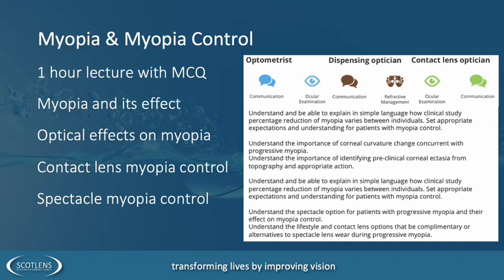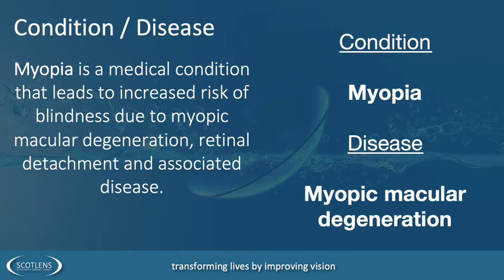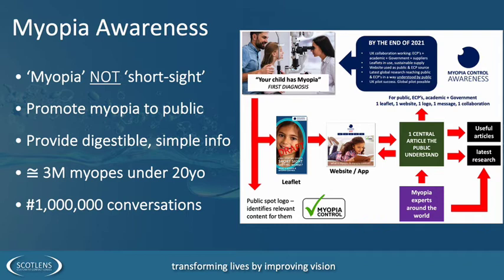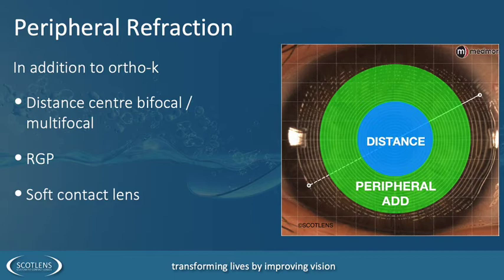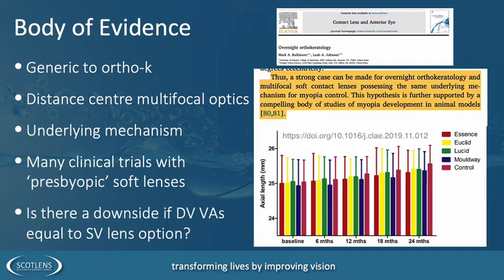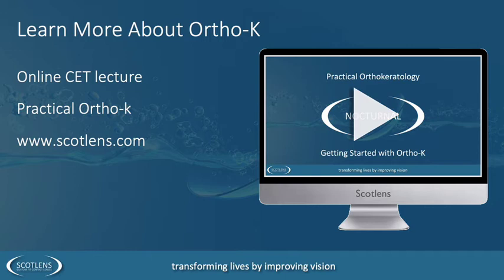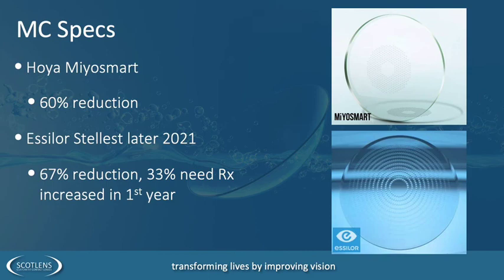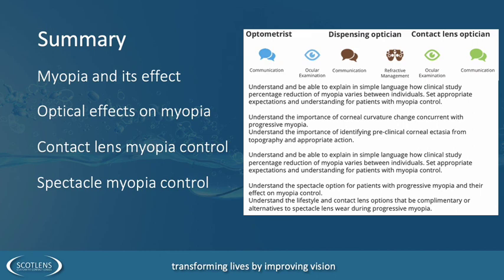Scotlens CET Series | Scott Brown | Myopia Control | CET 1 hour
Delivered by Optometrist Scott Brown, Clinical Director of Scotlens | Custom Fit Contact Lenses.

This video is aimed at eye care professional and is awarded 1CET in the UK. It gives an overview of myopia control with orthokeratology soft multifocal contact lenses and spectacles.

The CET quiz pdf you will need to fill in is

Timings
- 00:00 Introduction
- 00:48 Lecture summary
- 02:40 Useful Resources
- 03:25 Myopia Pandemic
- 06:45 Pathology associated with myopia
- 08:08 Emmetropisation process
- 11.12 Pre-myopia and progressive myopia
- 15:46 Time out of doors
- 20:24 Optical startegies providing myopia control
- 24:39 Topography and detection of keratoconus
- 30:17 Understanding % of myopia progression
- 32:18 Base curve change with Nocturnal from patients over time
- 39:41 Contact lens risk
- 41:45 Myopia control spectacle correction
- 51:08 Summary

Scotlens CET Series
Scott Brown, Optometrist
Myopia Control
CET
1 hour